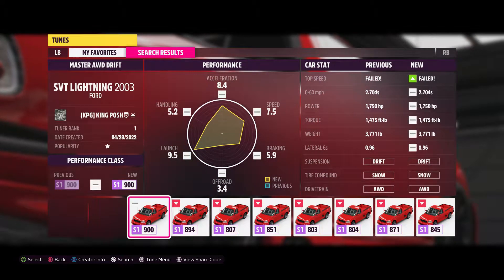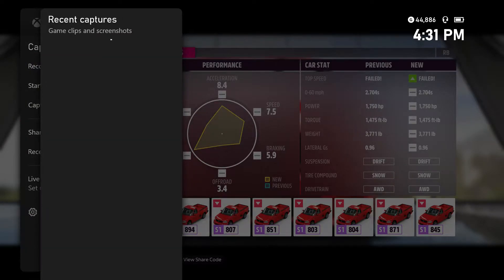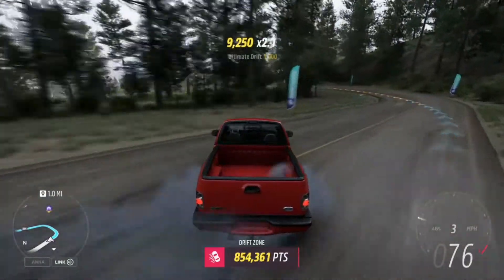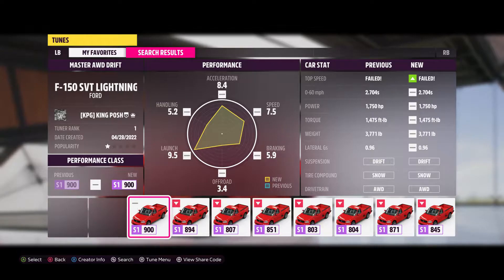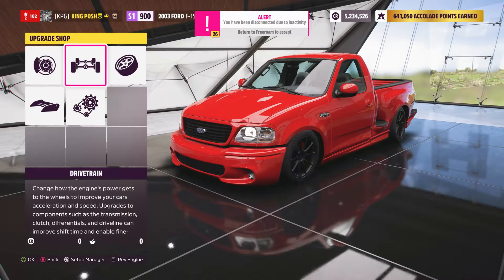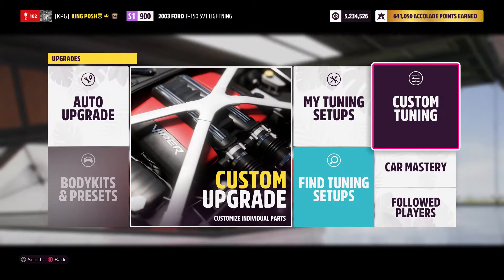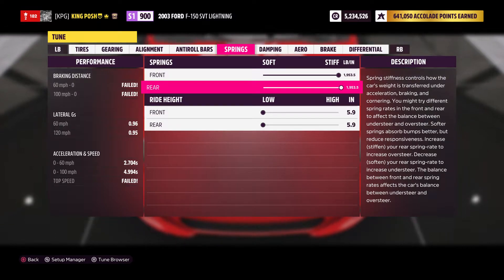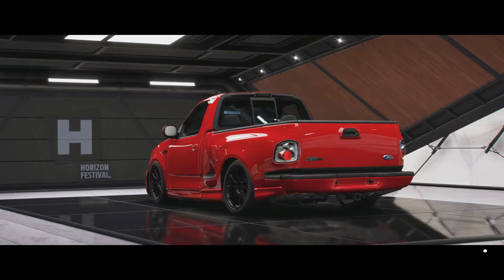H5 AWD DRIFT TUNE FORD F-150 SVT LIGHTNING 2003 S1-900